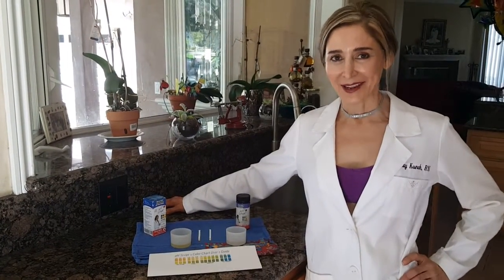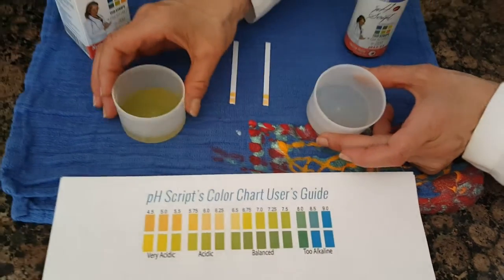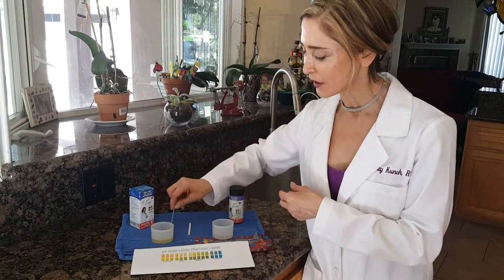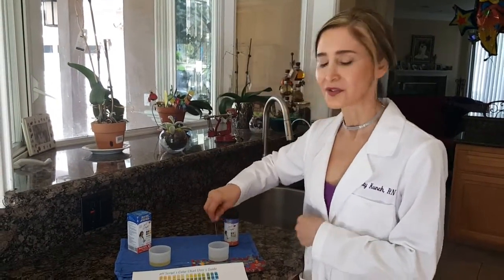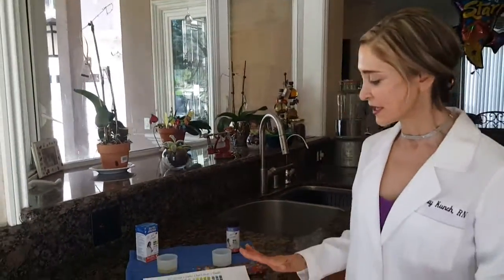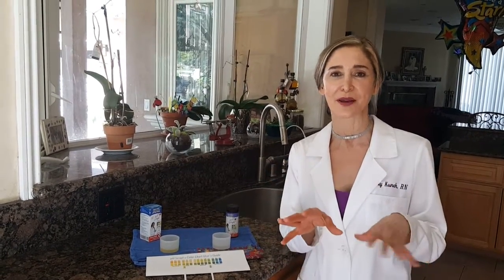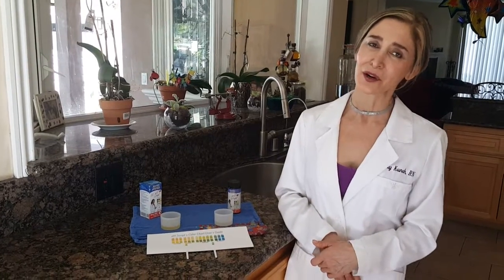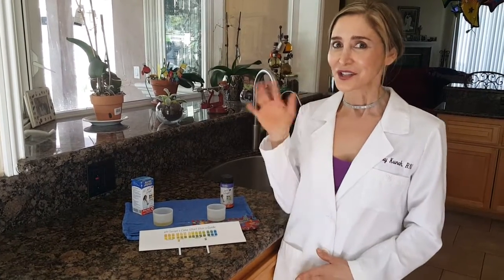How to test the pH of your Urine?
pH Week, Day 3 of 3!

Today I show you how to test the pH of Urine.  The specimens I have collected is mine and my husbands.  See the Video to see who is more pH Balanced.  You can tell a lot about the state of your body with this simple pH Test.  My husband needs to drink more water as his urine is very concentrated, and mine was just right, although I drink about 2 gallons of water a day.  See the video to learn more about what your urine pH test can tell you about the state of your overall health.